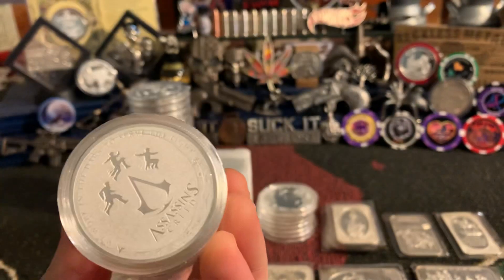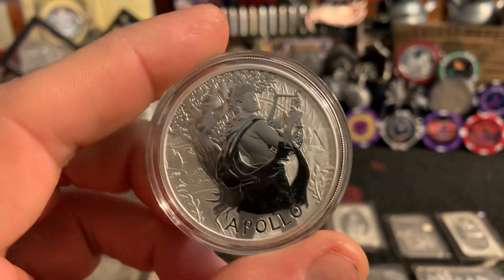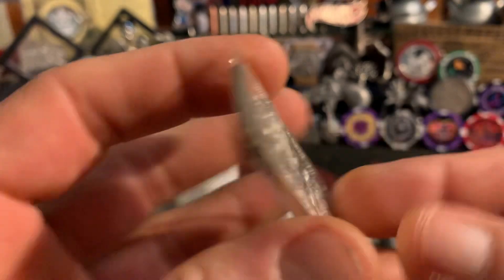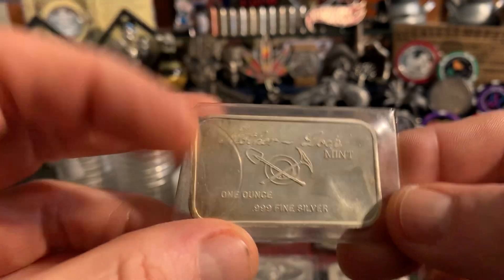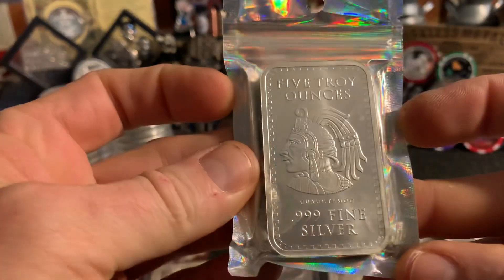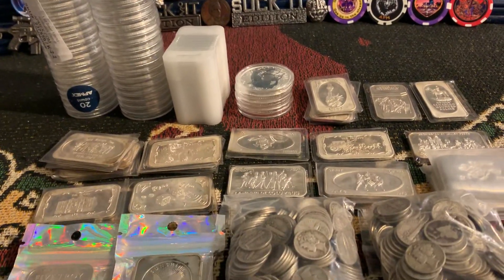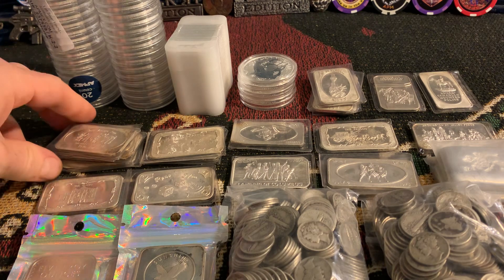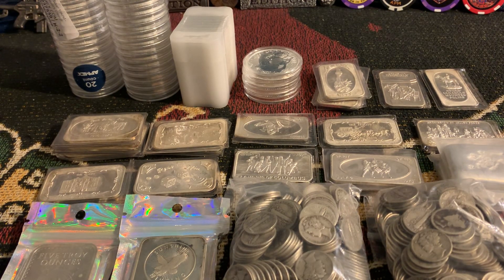Auction preview for Tuesday, 2/27/24 starting at 5pm eastern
Auction Tuesday, 2/27/24 starting at 5pm eastern. Auctions, Bins and Gaws